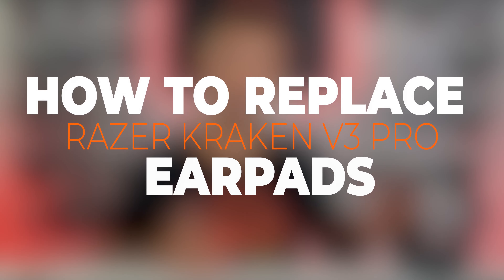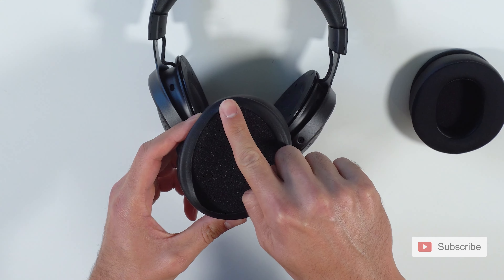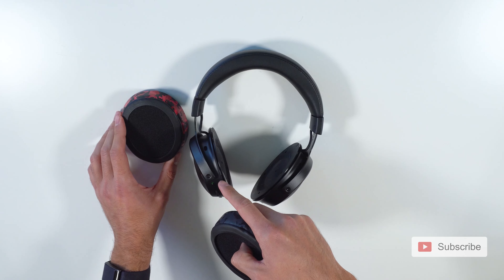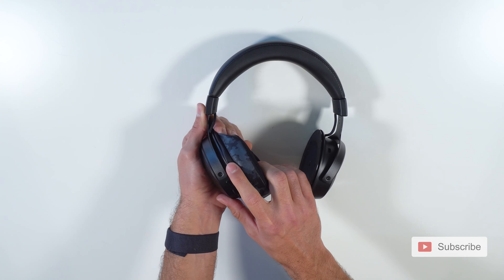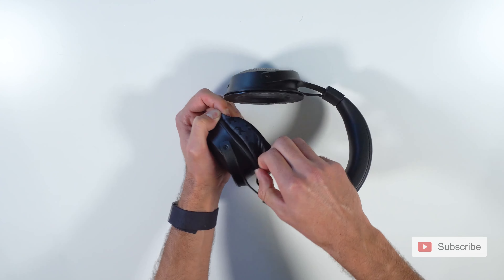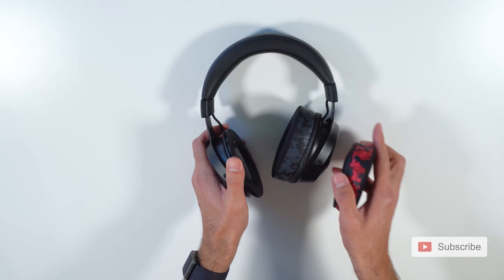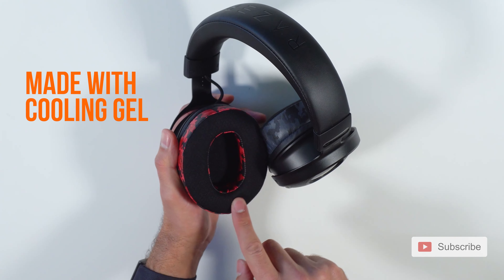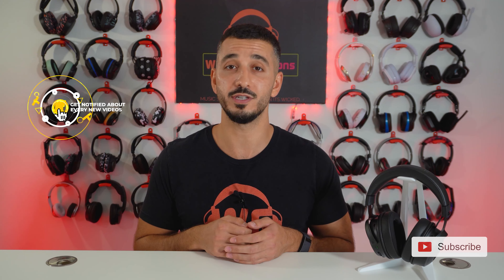How To Replace Razer Kraken V3 / V3 Pro Earpads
🚨🚨Buy Cooling Gel Earpads For The Razer Kraken V3 / V3 Pro Earpads Here ➡️➡️
Amazon USA

Enhance your Razer KRAKEN V3 PRO experience with our Cooling Gel Earpads by Wicked Cushions. In this tutorial, we'll show you why these earpads are the perfect upgrade, providing a larger, thicker, and more comfortable design compared to the originals.

🔥 Designed with a larger ear opening, our Cooling Gel Earpads offer improved comfort for longer gaming sessions, allowing you to immerse yourself in your favorite games without discomfort.

🔥 The cooling gel technology helps regulate temperature and keeps you feeling refreshed, even during intense gaming sessions.

⏰⏰Timestamps⏰⏰
0:00 - Intro
0:22 - How To Remove The Pads
1:00 - Installing The Ear Pads
3:41 - Wicked Cushions VS Stock
4:16 - Final Words